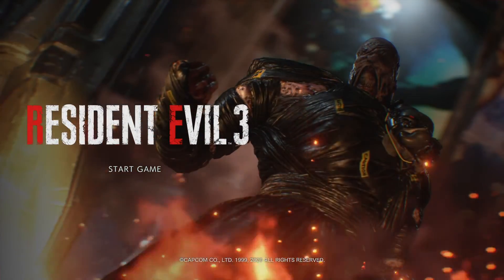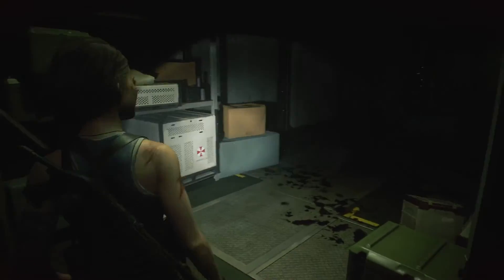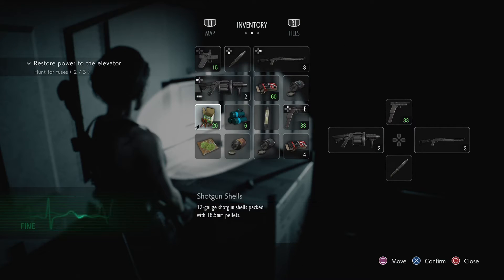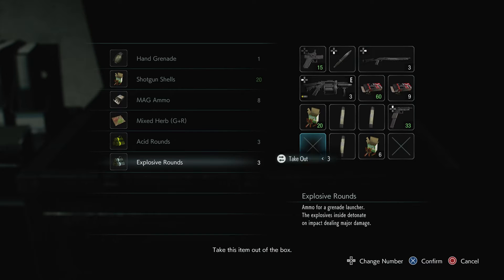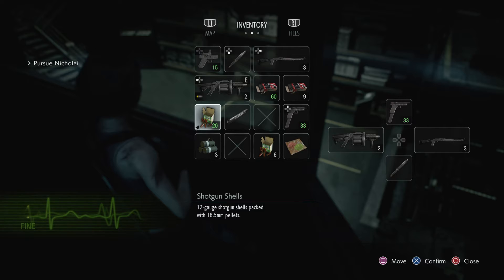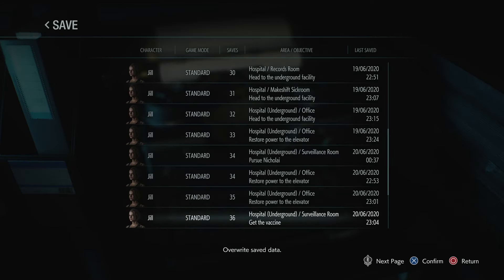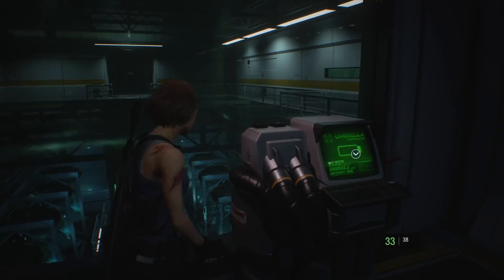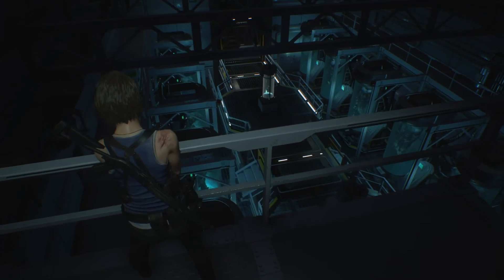RESIDENT EVIL 3 REMAKE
Walkthrough Gameplay PART 14 - FUZES (RE3 NEMISES)